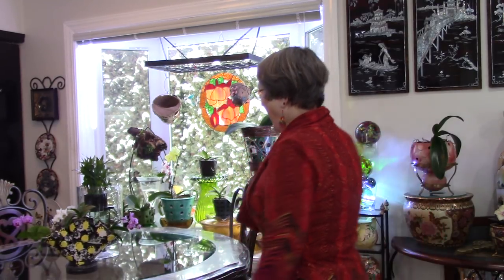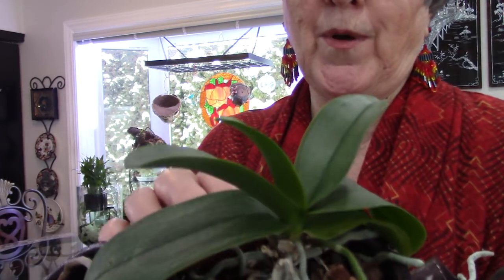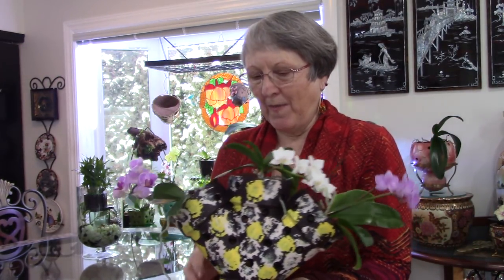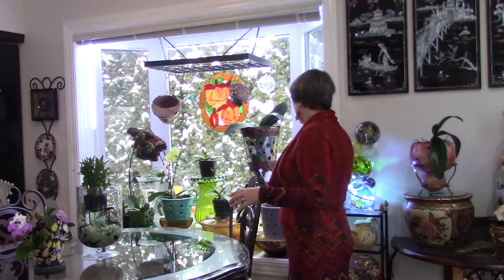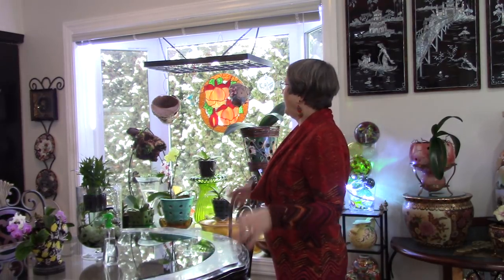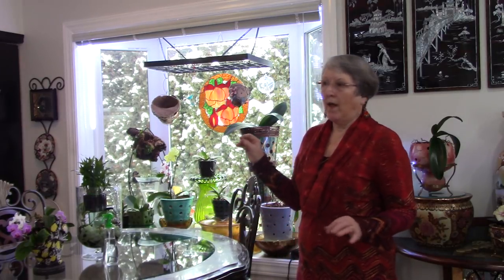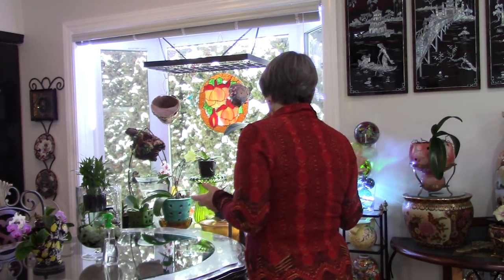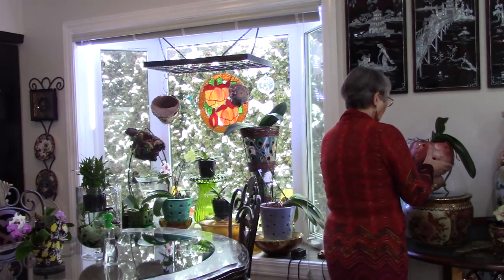Phalaenopsis Orchid Tips We Learnt Last Year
Grocery Store Phalaenopsis Orchid Tips, to Ensure Healthy Happy Orchids